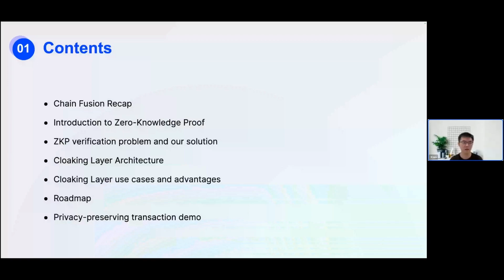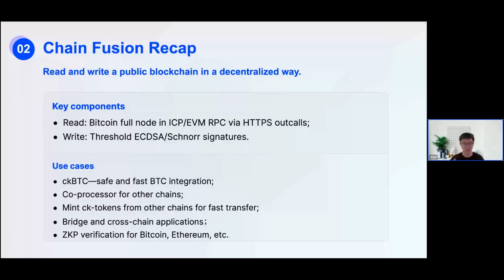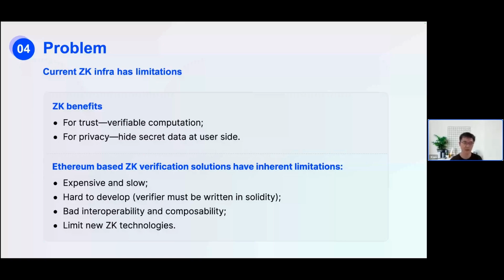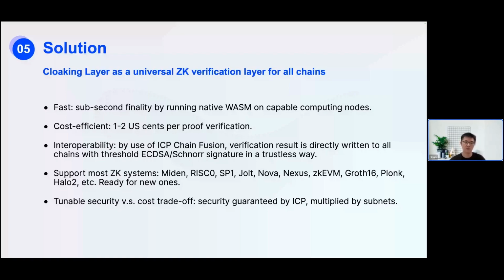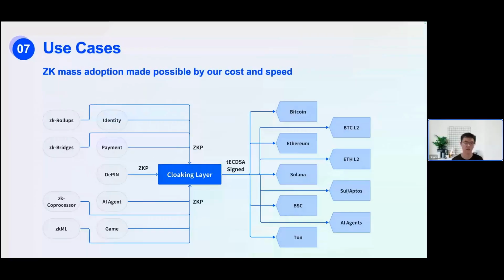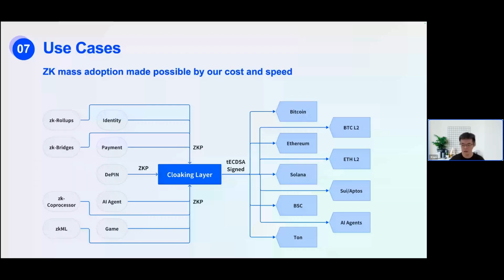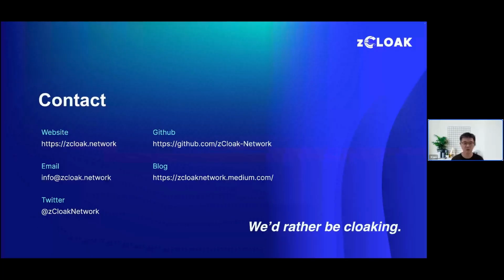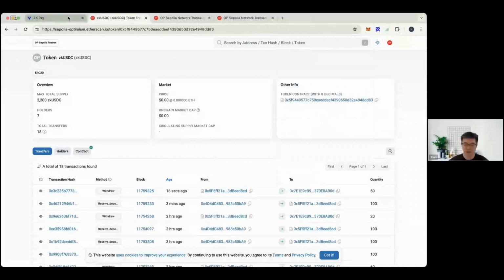ICP Chain Fusion Educate - Bitcoin Edition: Using Chain Fusion as Cross-Chain Infrastructure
This session, last in the Chain Fusion Educate Series - Bitcoin Edition, features zCloak Network and its founder, Xiao Zhang, discussing the use of Chain Fusion as cross-chain infrastructure to solve trust and privacy issues in AI. Xiao explains the integration of decentralized identity, zero-knowledge proof technology, and ICP's Chain Fusion in zCloak's universal ZK verification infrastructure, the Cloaking Layer. The presentation covers the capabilities of Chain Fusion in reading and writing across public blockchains like Bitcoin and Ethereum, emphasizing the use of ZK technology for privacy preservation and proof verification. Several use cases are highlighted, including in DePIN and payment systems, demonstrating cost-efficient verification advantages and interoperability via Chain Fusion technology. A demo showcases a ZK payment application using Ethereum, offering insights into privacy-preserving transactions.

Here's what was covered this time:
1. ChainFusion Technology
- Introduction to Chain Fusion as cross-chain infrastructure powered by ICP
- How Chain Fusion facilitates reading and writing on public blockchains in a decentralized way
- Unique capabilities like EVM RTC and threshold signatures in ChainFusion.

2. Zero Knowledge Proofs and Cloaking Layer
- Overview of zero knowledge proof technology and its types: zkSNARK and zkSTARK
- Introduction to the Cloaking Layer by zCloak Network for universal ZK verification
- Applications of zero knowledge proof in cross-chain and privacy-preserving scenarios.

3. Use Cases and Future Applications
- Exploring the use of ZK technology in DePIN projects and payment systems
- Demonstration of a ZK payment application on Ethereum using Cloaking Layer
- Potential use cases and new ideas for integrating ZK verification with Bitcoin and other platforms.

Timestamps:
00:00 Introduction and Welcome
01:20 Overview of Chain Fusion and zCloak Network
03:16 Deep Dive into Chain Fusion
08:02 Understanding Zero-knowledge Proofs (ZKP)
13:35 Challenges and Solutions in ZKP Verification
16:40 Introducing the Cloaking Layer
20:43 System Architecture and Use Cases
23:32 Real-World Applications and Collaborations
34:37 Demo of ZK Payment Application
39:20 Q&A and Closing Remarks